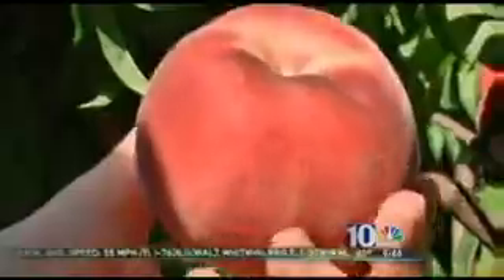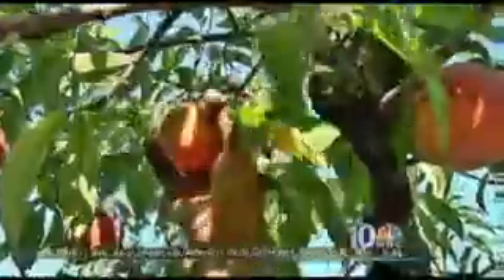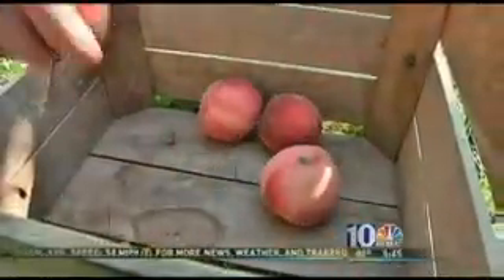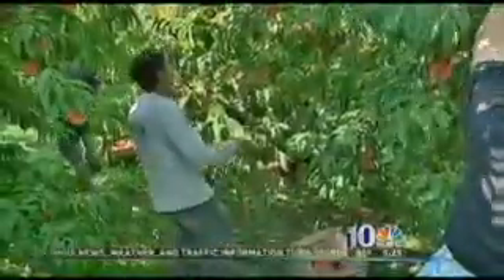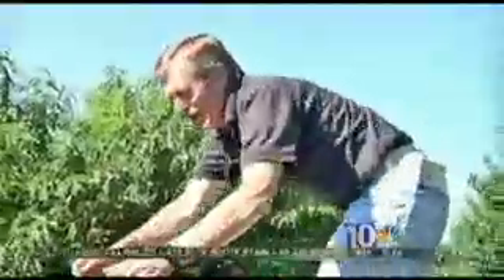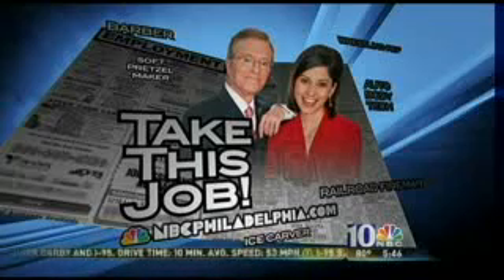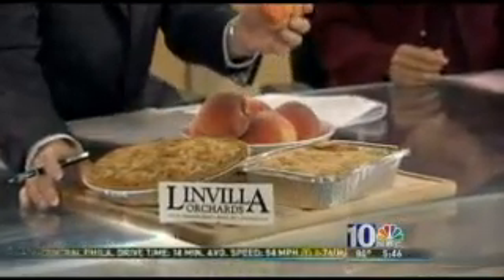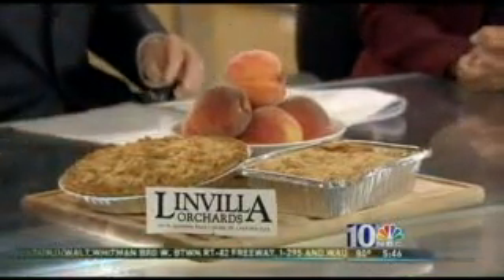NBC10 Take This Job @ Linvilla Orchards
NBC10's Terry Ruggles tries his hand at picking peaches at Linvilla Orchards in Media, Delaware County.